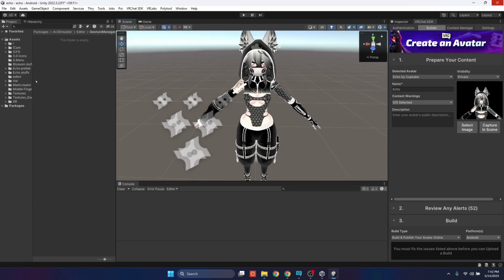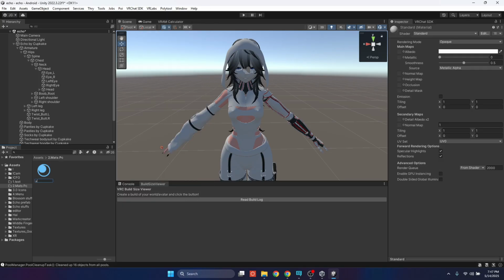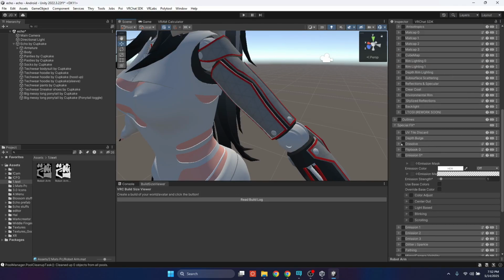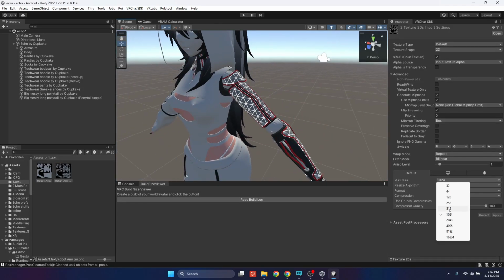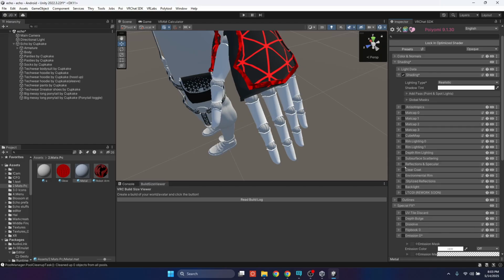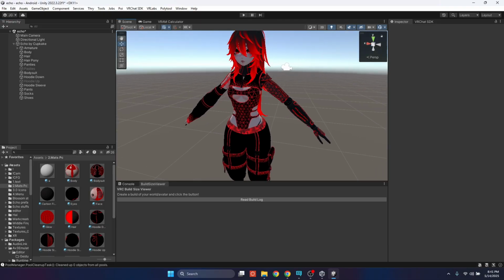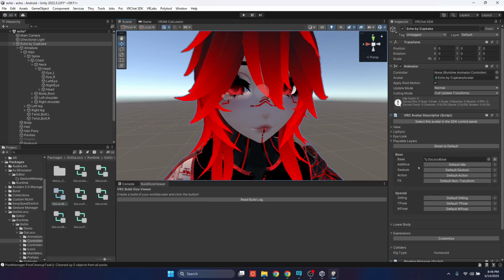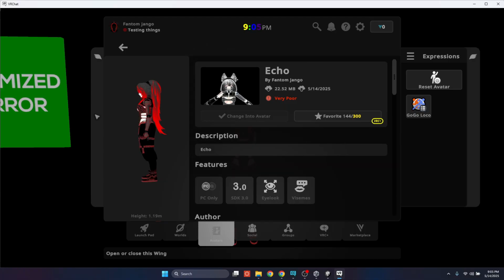Vrchat Avatar Creation Part 2 - Adding The VRC avatar descriptor and PC shaders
This a video Talking about the VRC avatar descriptor and all of it's setting. This video also touches a bit on Poiyomi's Shaders and how they work

I can't wait to see what pc shaders you add your Vrchat avatar. If you have any suggestions on what i should do a video on just leave a comment i will do my best to research it and make a video explaining it.